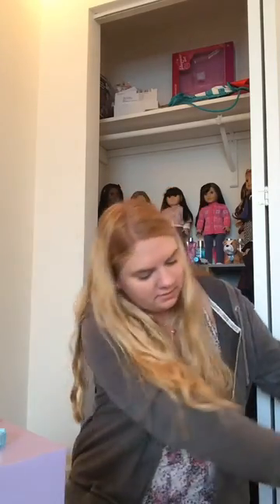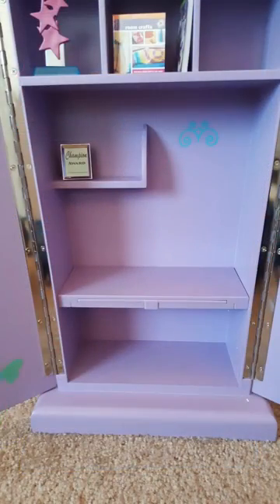Opening The AG Computer Armoire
Hey guys this is just a quick video opening tis retired computer armoire from AG. I have had my eye on this piece of furniture for a little while and finally bought one off of eBay. I hope you enjoy!